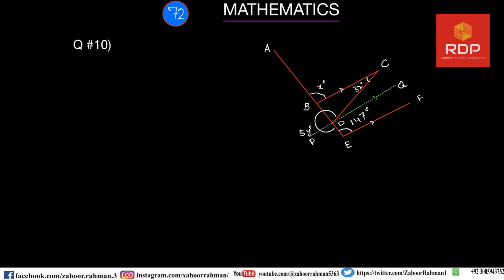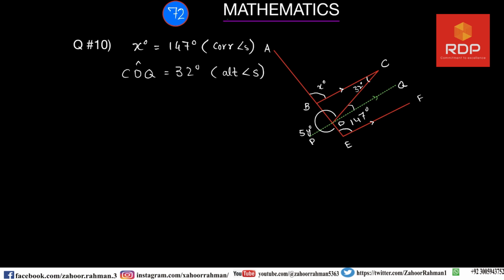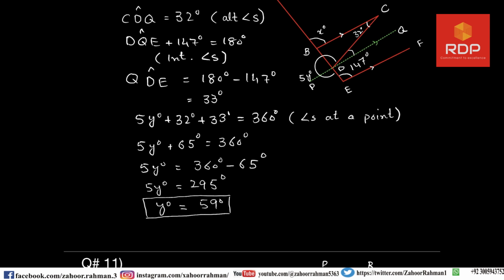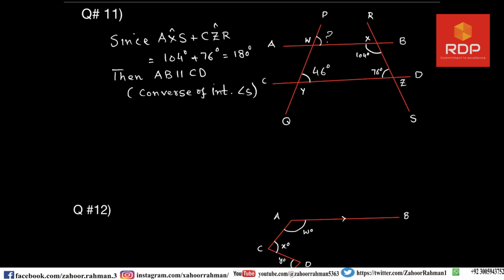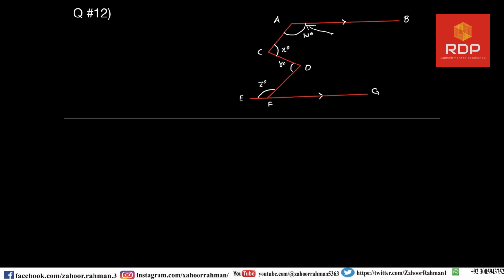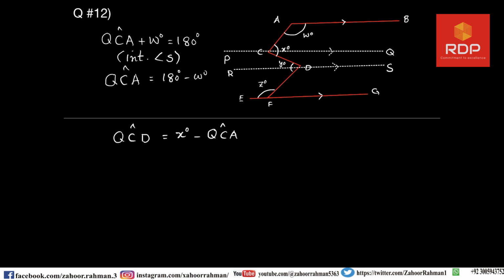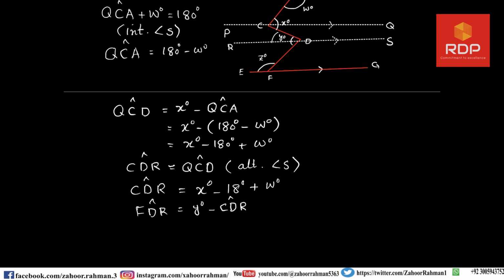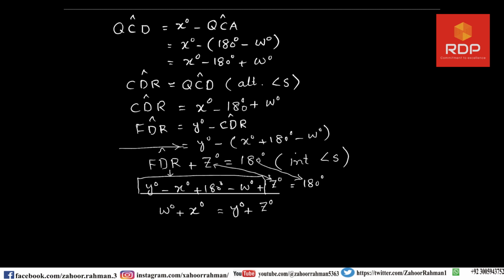Parallel lines and Traversal Advance | Alternate angles | Interior and Corresponding angles | Maths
The final touch to the parallel lines and a transversal is given in this video. Learn it, because a slight miscalculation can damage your grade severely in CIAE.